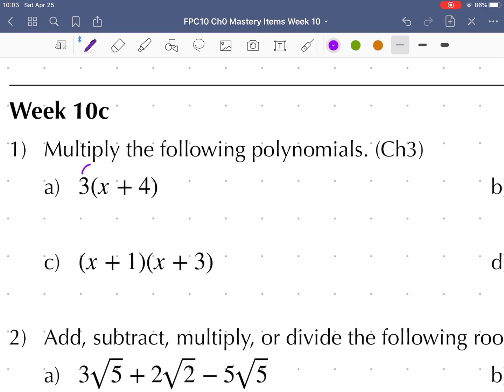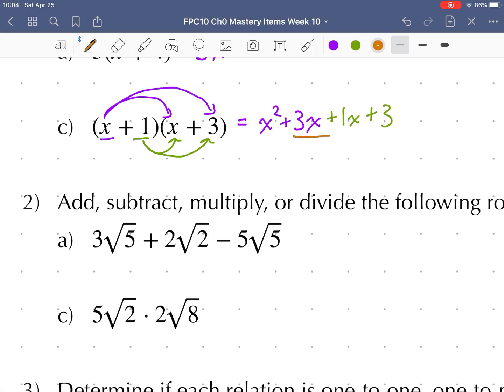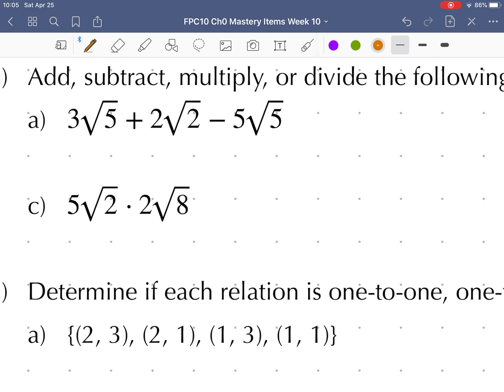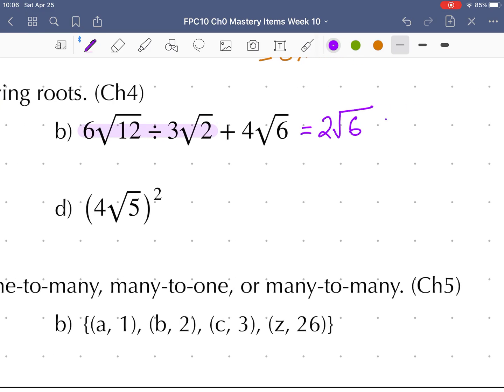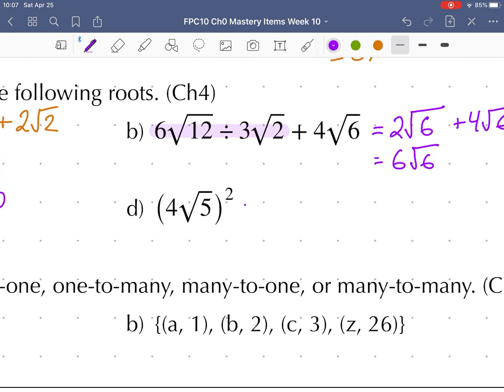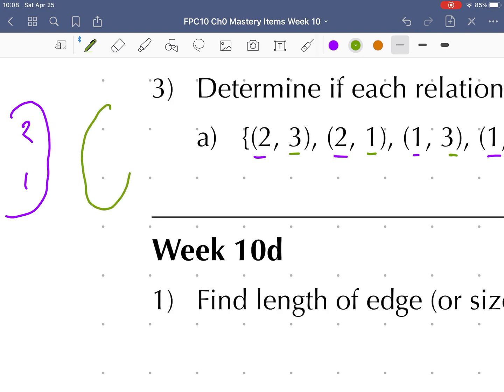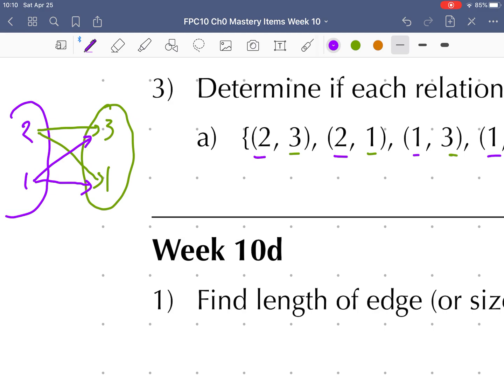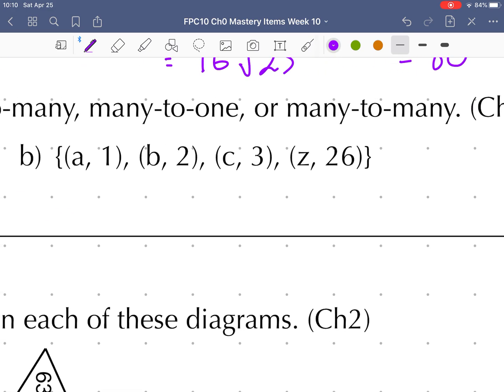FPC10 Mastery Items Week 10c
This video contains the worked problems from the Mastery Items Week 10c handout.